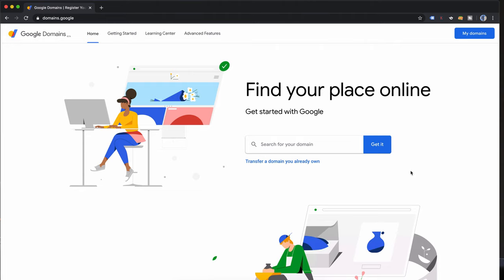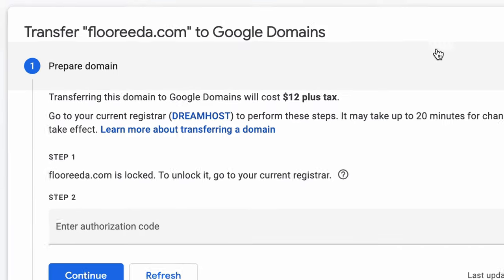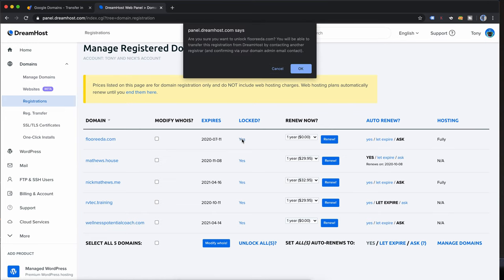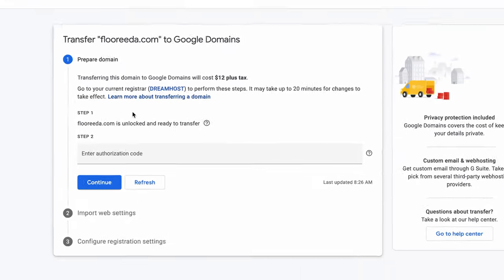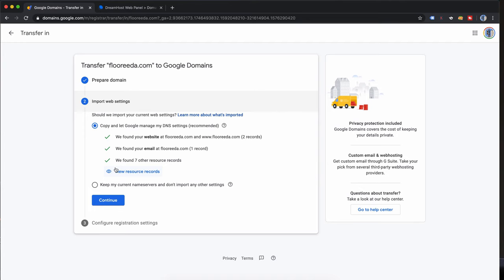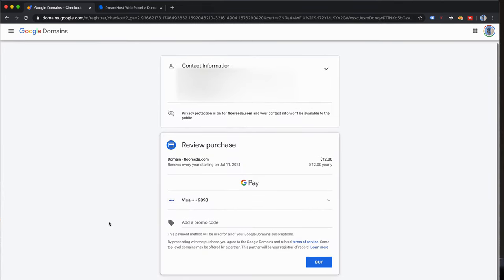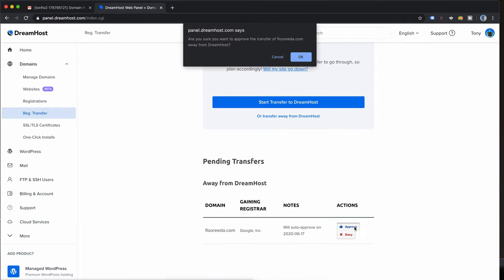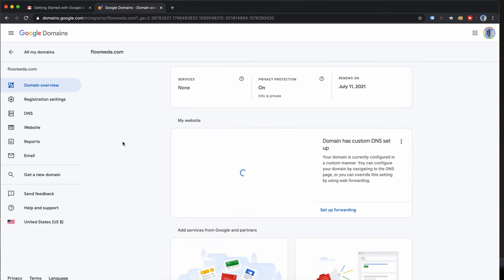How to Transfer a Domain to Google Domains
Learn how to transfer your domain name registration to Google Domains. Specifically, in this tutorial video you'll learn how to transfer a domain name from DreamHost to Google Domains, although the same concepts apply regardless of what registrar you're transferring from.